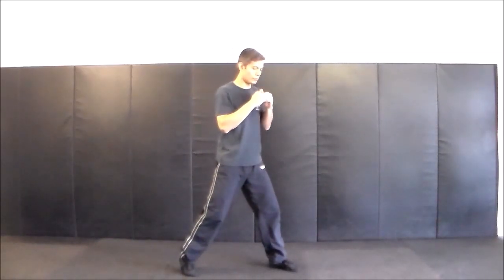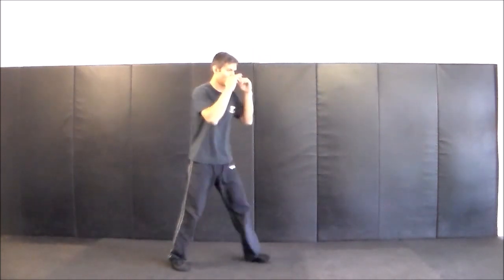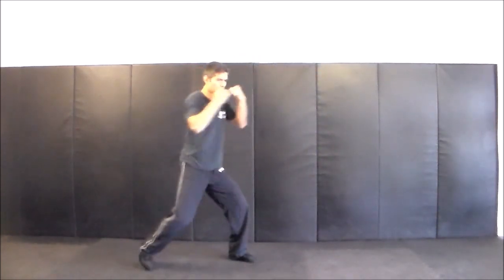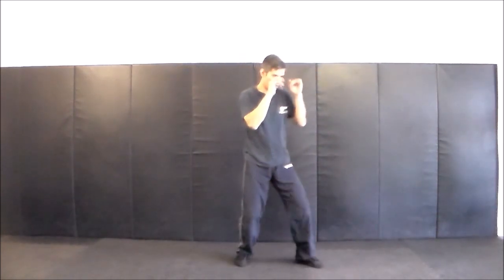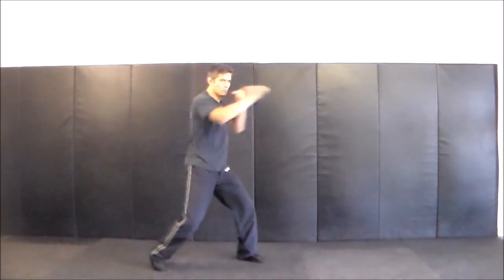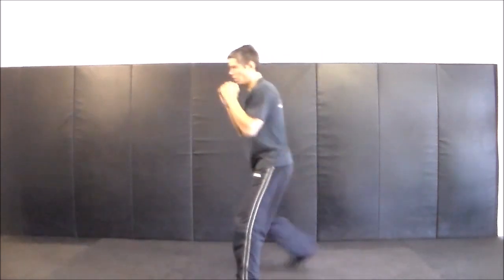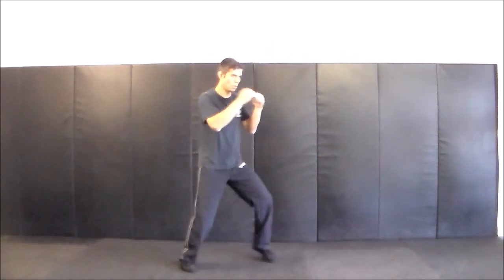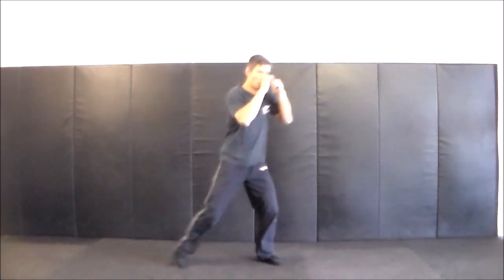Krav Maga Fitness - Bas Rutten Boxing Workout (Shadow Training with Movement)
Krav Maga Fitness Program: Bas Rutten Boxing Workout (Shadow Training with Movement).

Our Krav Maga Fitness program integrates a lot of workouts that are specific and functional to our Self Defense and Fighting training. The workout that is used most often by our students is the Bas Rutten Mixed Martial Arts Workouts.

This video shows how to do the Bas Rutten Boxing Workout while shadow training. This is an excellent warm-up and can also be done in the mirror to monitor your form and technique.

Note that I use a lot of footwork or movement between each combination. This will warm-up your lower body faster as well as develop good habits that carry over to sparring.

-Randall